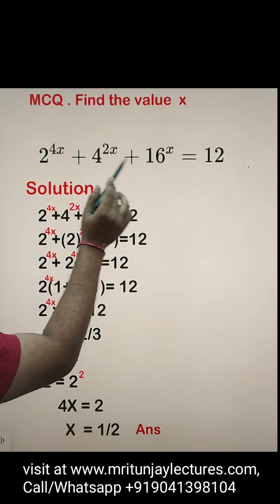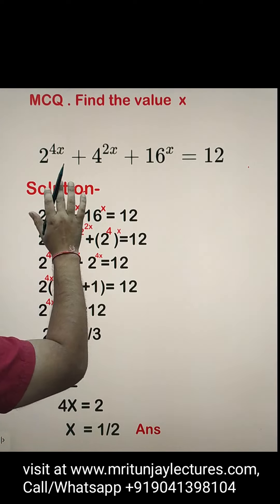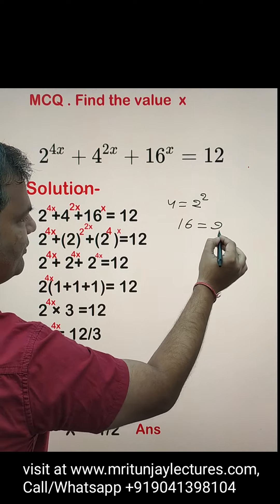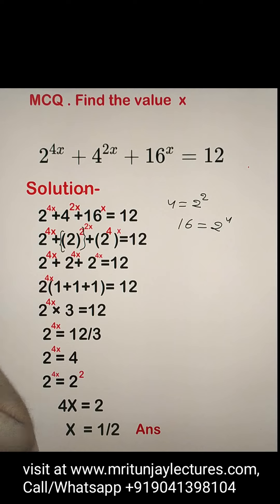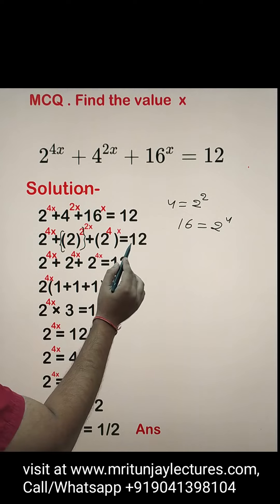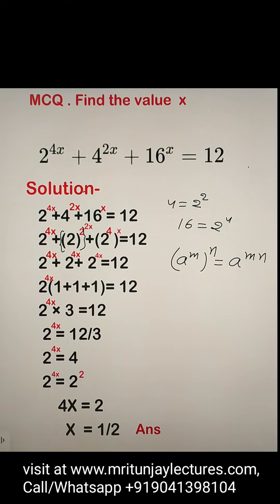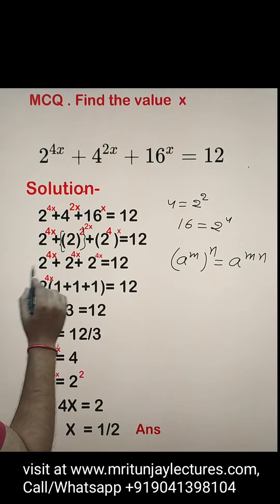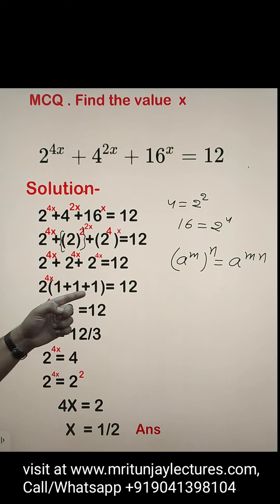How can Solve Surds and Indices based problems